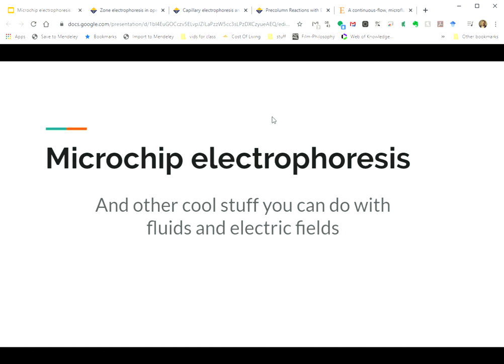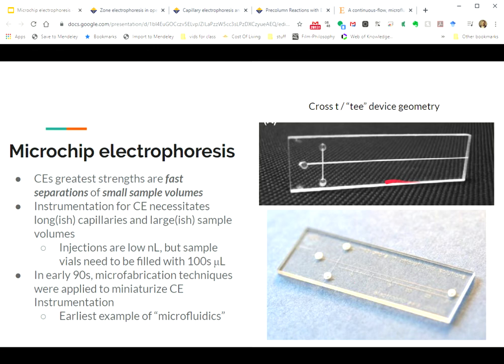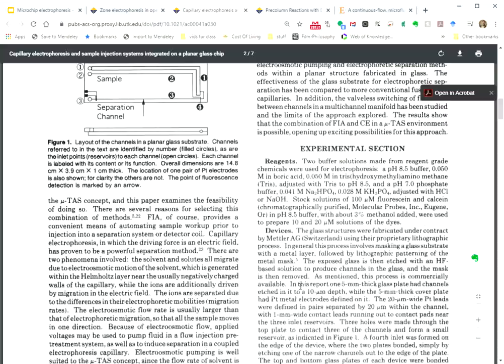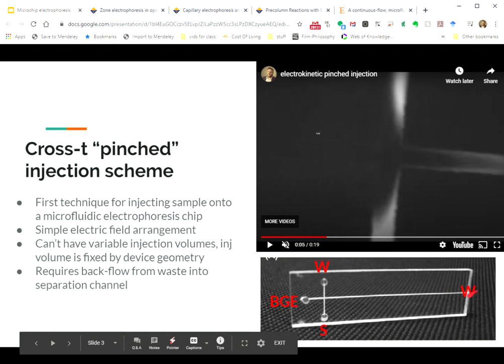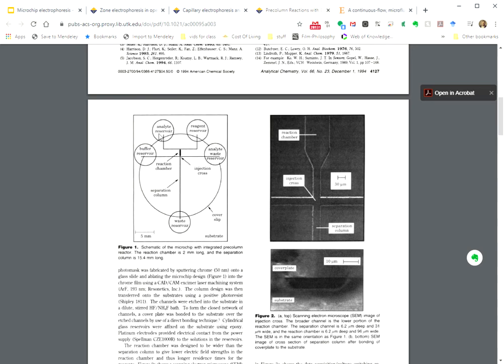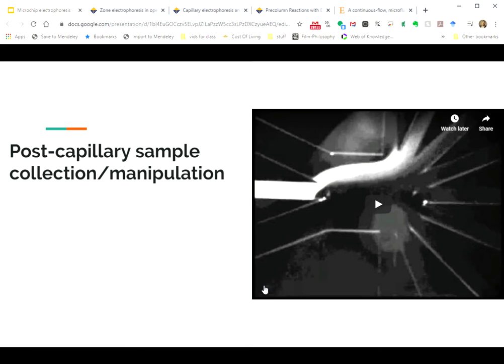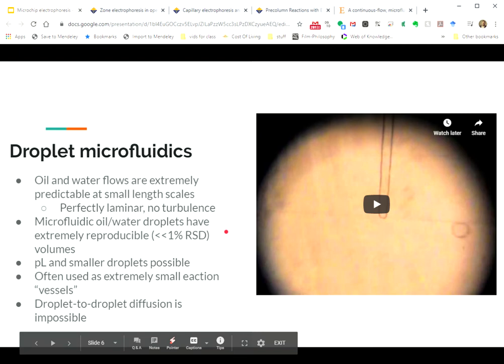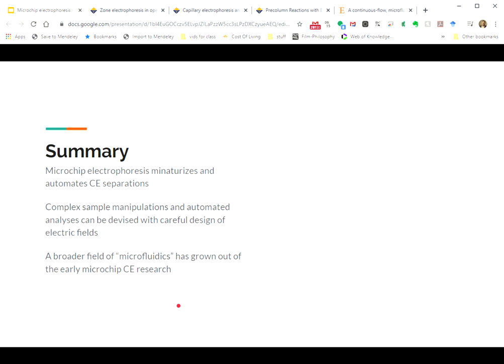CHEM 511 - April 17th: Microchip Electrophoresis and Microfluidics